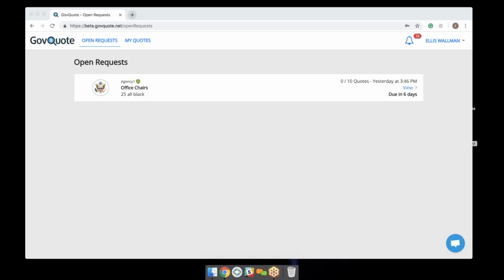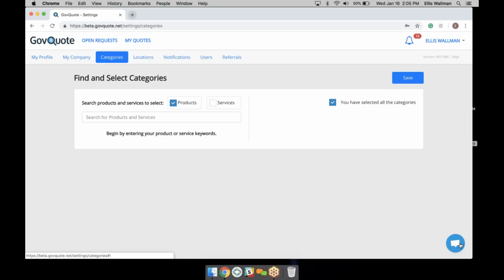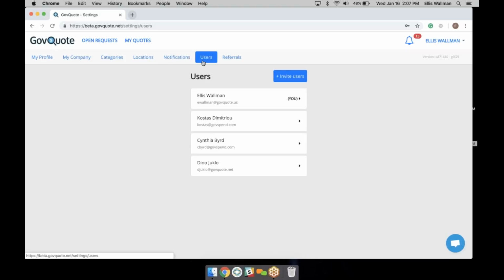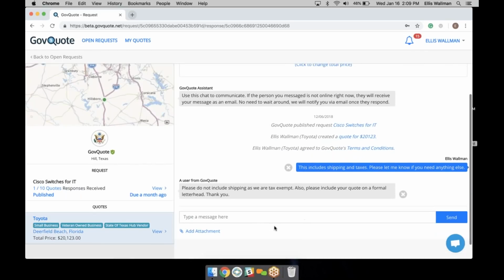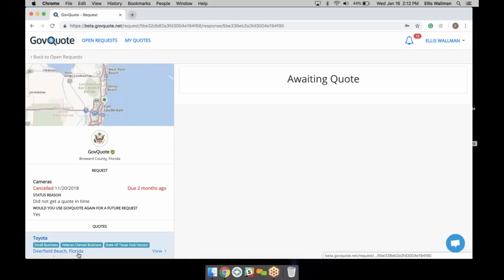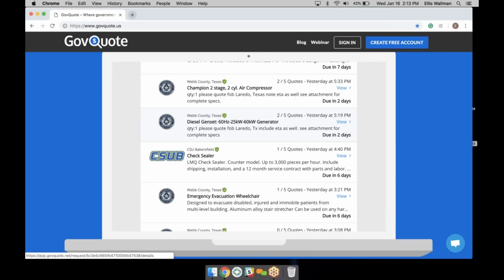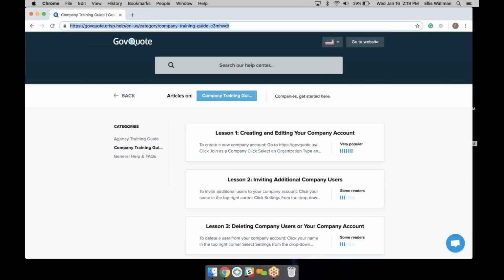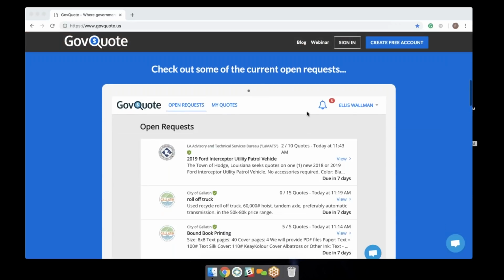GovQuote Webinar Series #15 - Connecting With Government Buyers in 2019